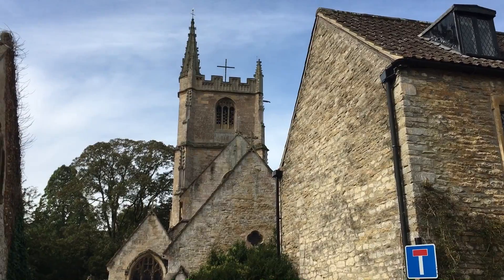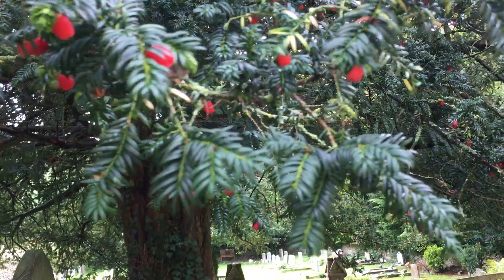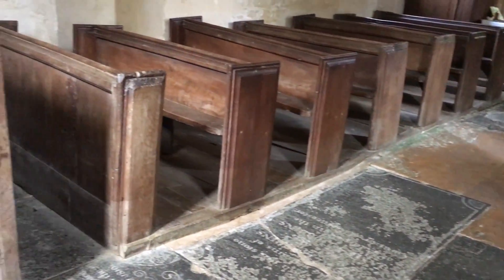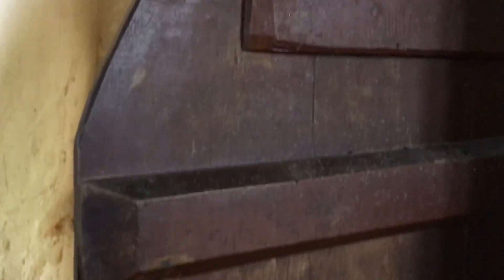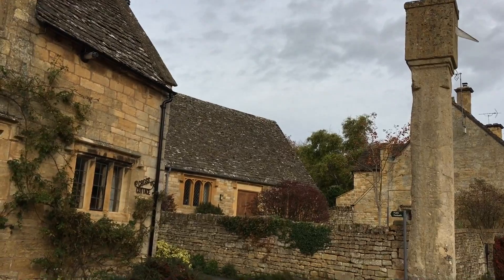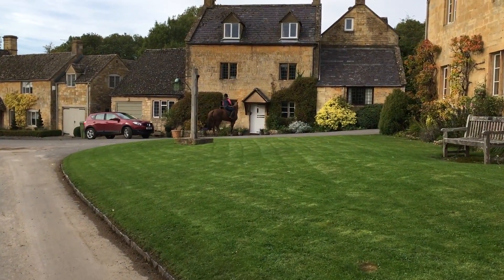Traveling the U.K. End to End Alone Part 6 : Lands End and The Cotswolds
some new sound equipment, hoping for some improvements to that department. my last video from england for a while. castle combe and stanton plus a nice drive